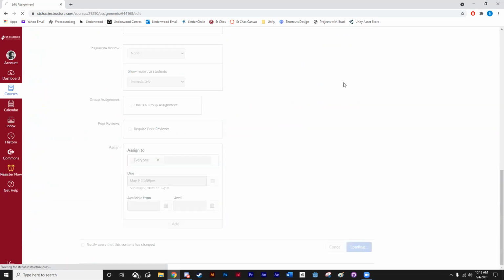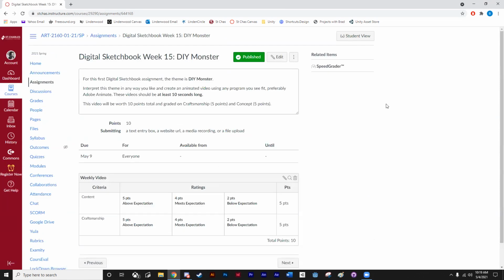Week 15 Intro